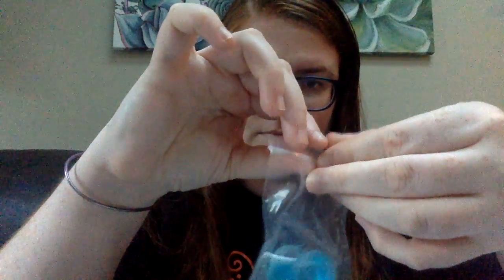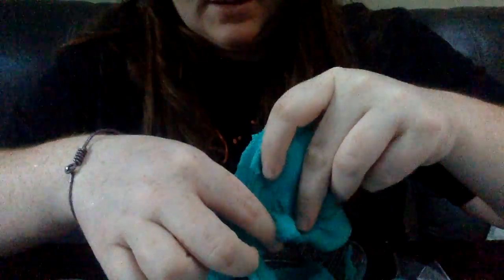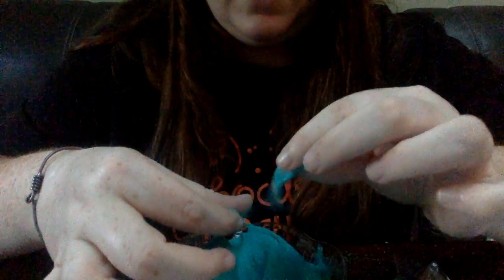STEAM Club July 29th Video 2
This video is part 2 of the STEAM Club video for July 29th class at the Pawling Library. Join us as Ms. Carla makes kinetic sand!